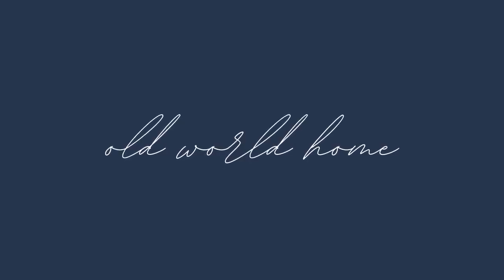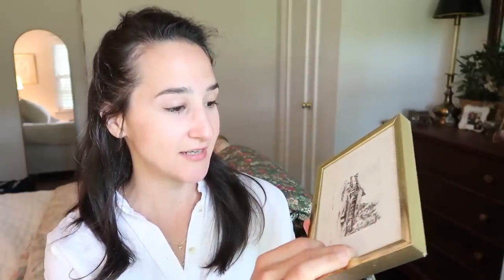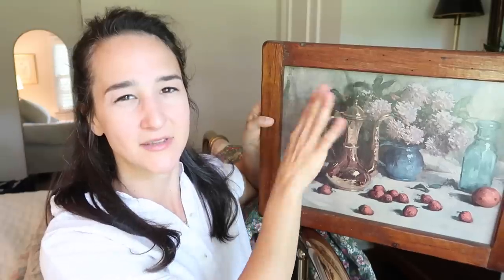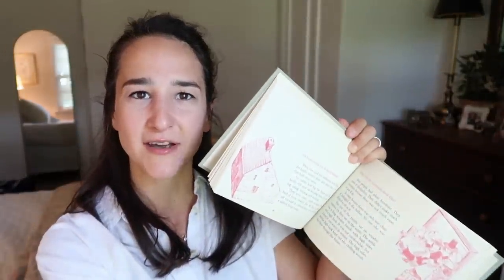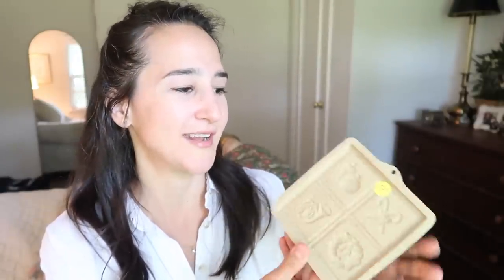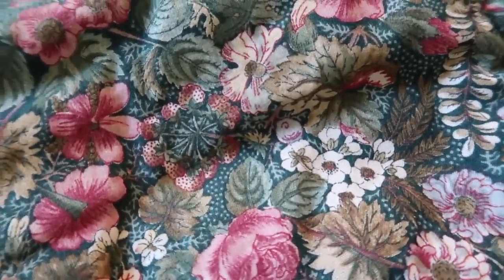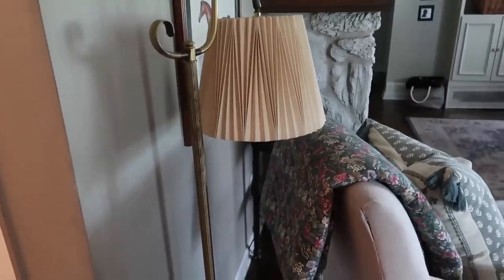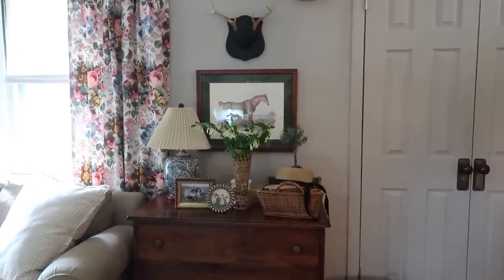Yard Sale Cottage Inspired Decor + how I styled them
I'm so excited for yard sale season and for the gems that I found recently. Thank you so much for being here!

Let's Keep Christmas
Ebay listings
(I also was able to find a few secondhand copies from thriftbooks, etsy, and others if you're interested!)